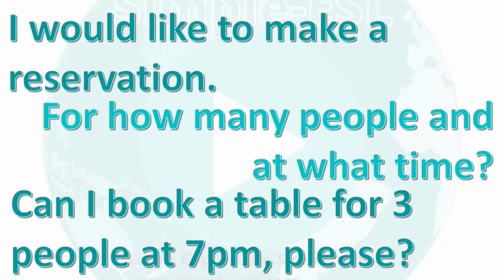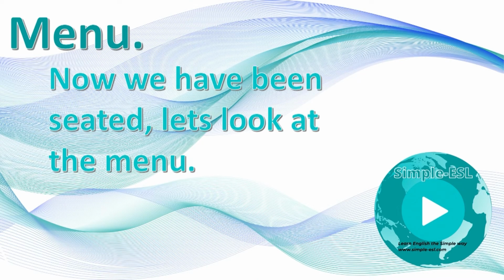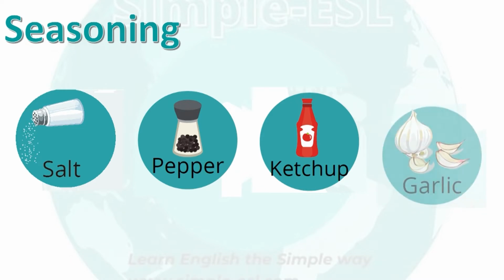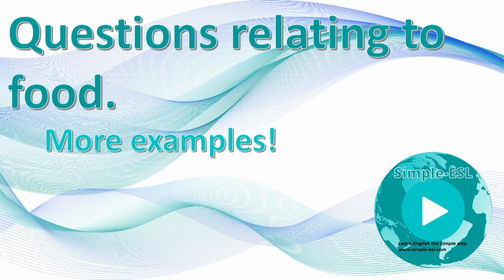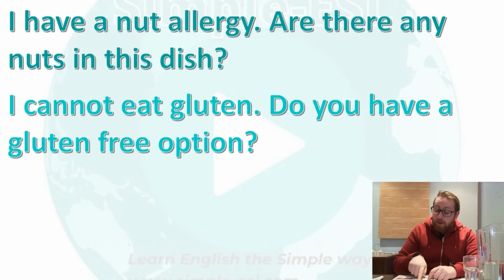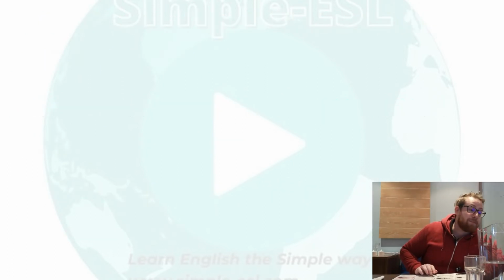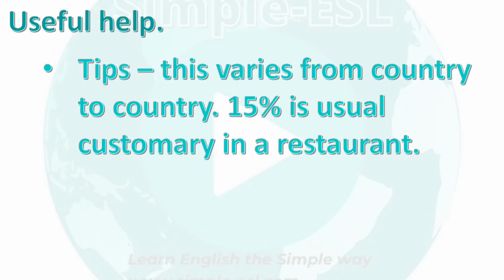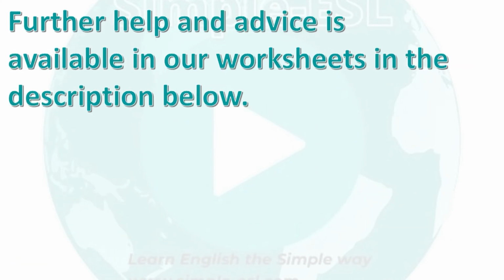Dining Out in English: A Guide for ESL Learners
🍽️✨ Culinary Conversations: Navigating Restaurant Dining in English for ESL Learners! ✨🍽️

Hello ESL learners! Ready to elevate your dining experience and confidently converse in English at restaurants? Join us in this engaging video crafted exclusively for English as a Second Language learners, where we explore essential vocabulary, phrases, and expressions to make your restaurant outings enjoyable and stress-free. Whether you're a food enthusiast, a traveler, or simply looking to enhance your conversational skills, this video is designed to cater to your language needs! 🌐📚

In this comprehensive guide, we'll:

🍴 Introduce key restaurant-related vocabulary and expressions.
🗣️ Provide pronunciation tips to help you order with confidence.
🌟 Share practical examples to guide you through common restaurant scenarios.

From reading menus to placing orders, this video is your passport to seamless restaurant interactions in English. 📝🗣️

🚀 Your pathway to becoming a confident communicator while dining out in English starts right here! 🚀

Timecodes:
Vocabulary - 0:12
Listen and repeat - 0:42
Place you order - 4:56
Questions relating to food - 6:25
Time to pay the bill - 9:05